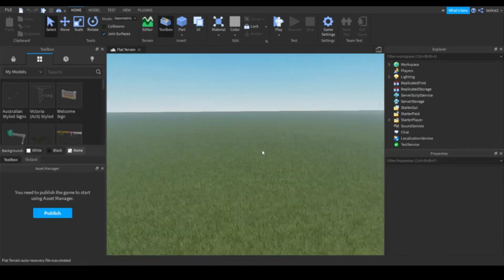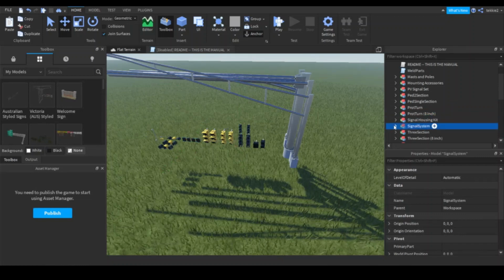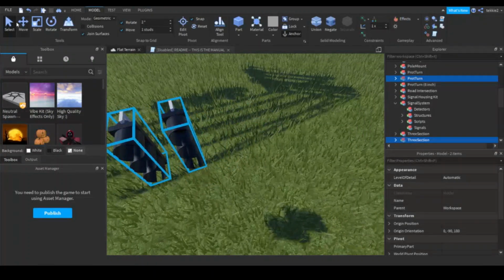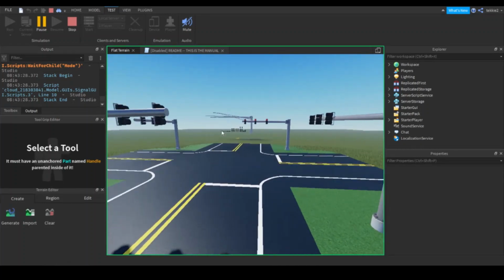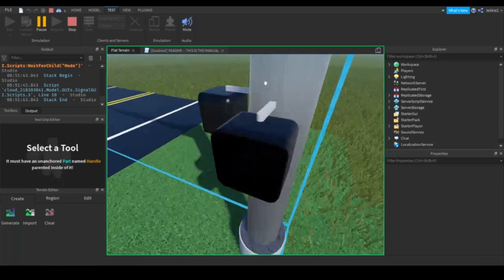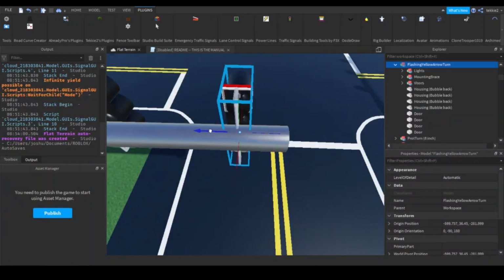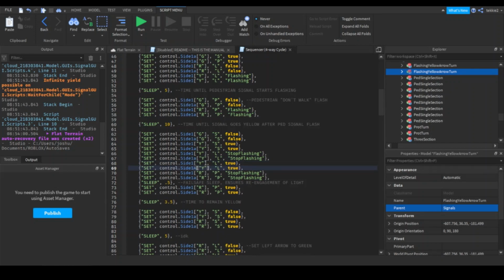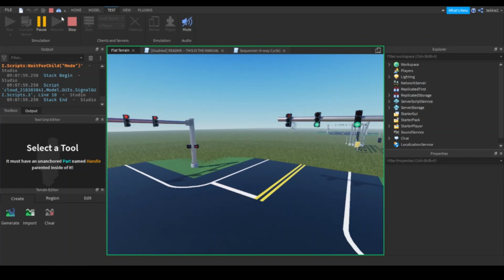How to Set Up STES Traffic Signals - Tutorial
Hi Guys, and welcome back to another video! Today, I will be showing you how to set up Hydrolock's STES Traffic Signals in ROBLOX.

Chapters
0:00 Intro
1:18 Getting the Signals
3:08 Signal System Setup
7:59 Traffic Signal Setup
16:45 Setting Up Pedestrian Signals
21:10 Scripting Custom Sequences
34:00 Outro